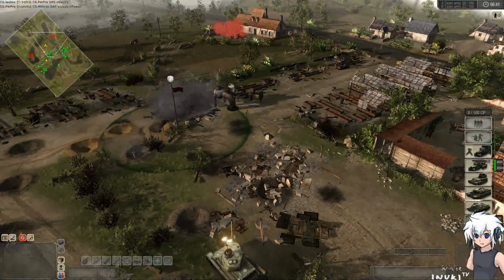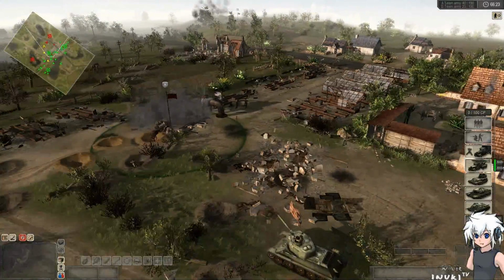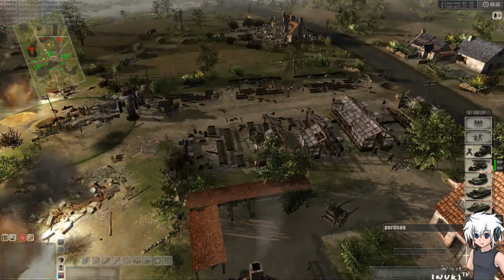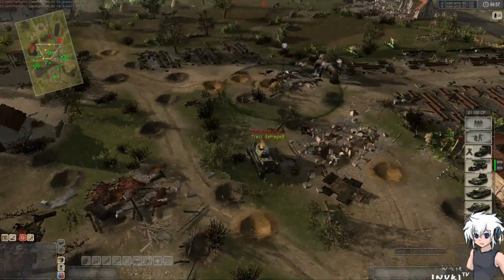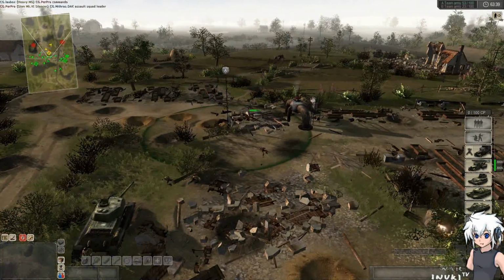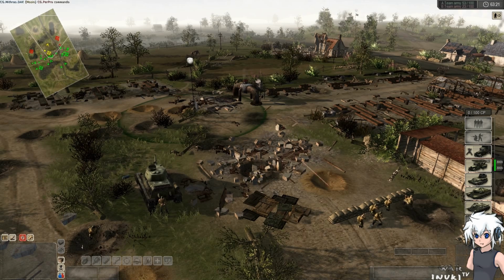Men of War AS - #13 - Part 2 - 2v2 Practice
back with some buddy on buddy action practicing for that upcoming tournament